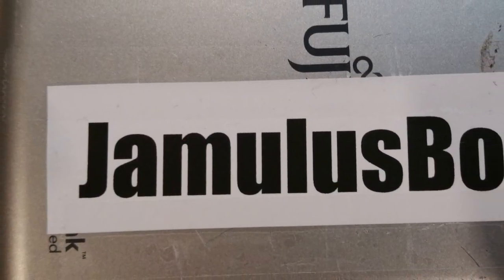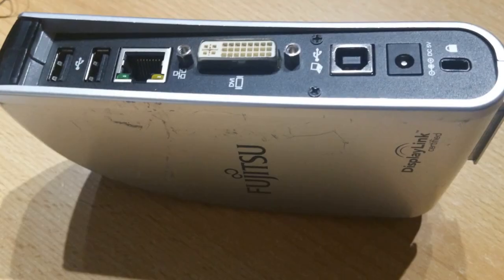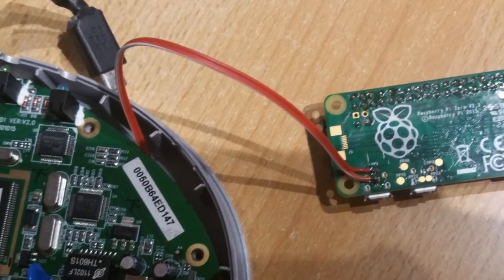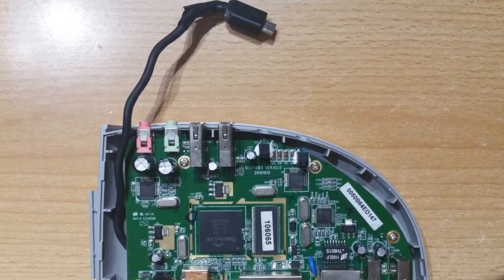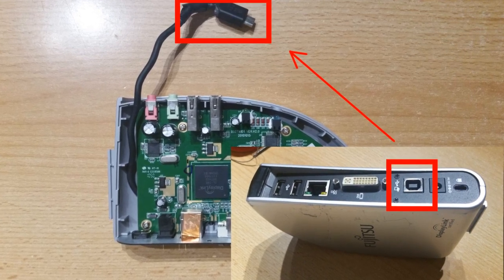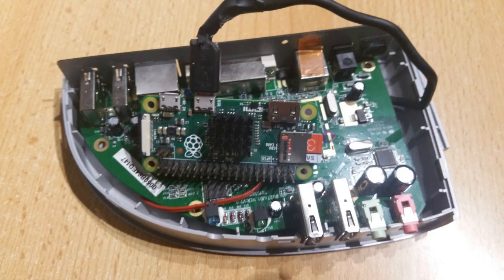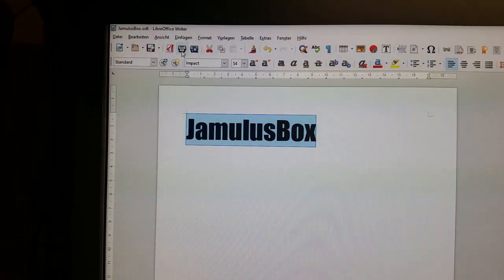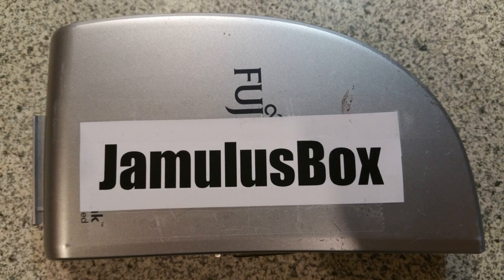The Jamulus Box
Jamulus Box is a dedicated, self made hardware for the Jamulus open source internet jam session software The setup of the Raspberry Pi Zero is shown in another Youtube video